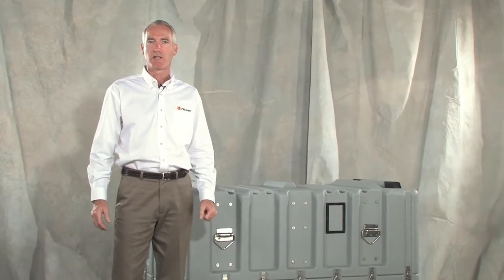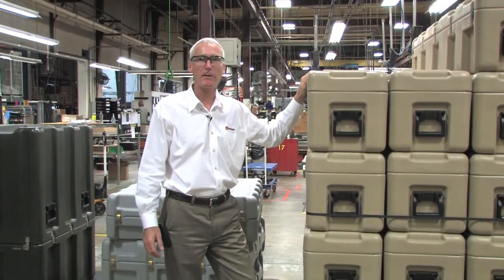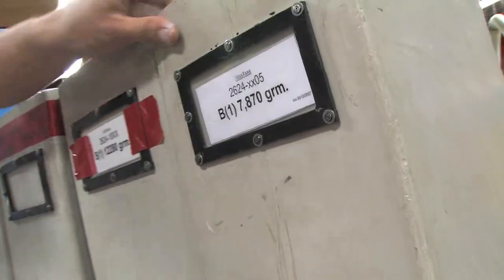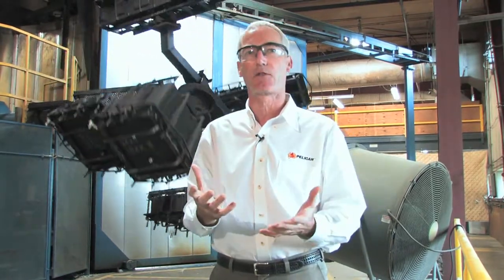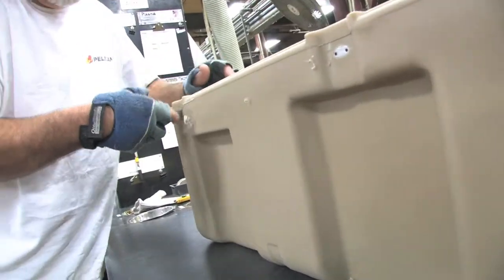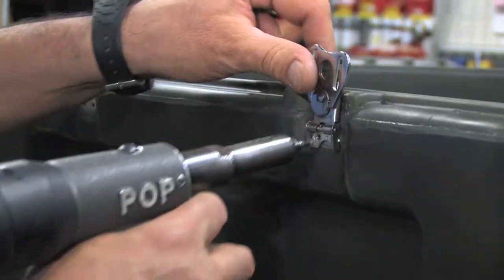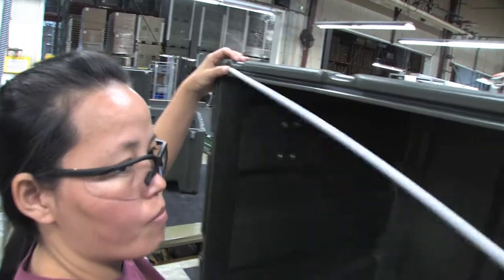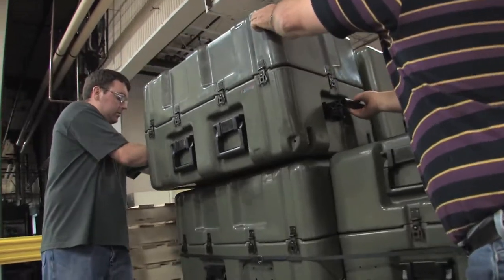Rotomold Case Technology Casetech